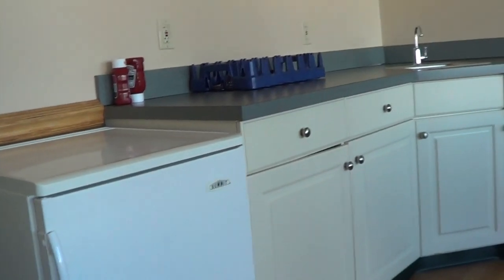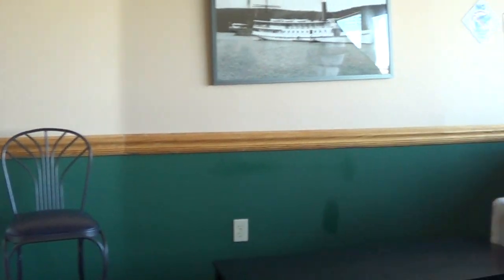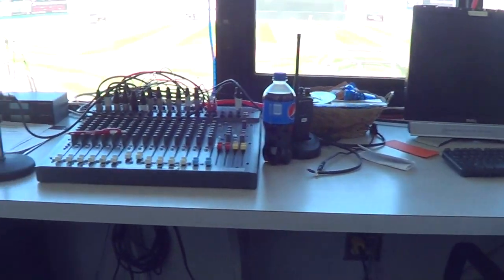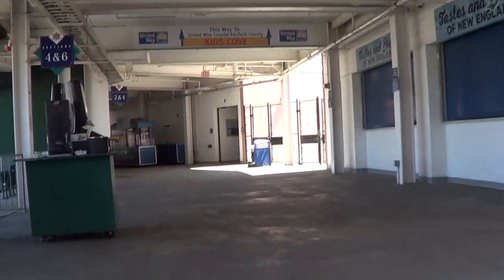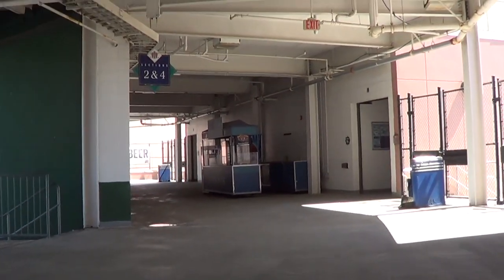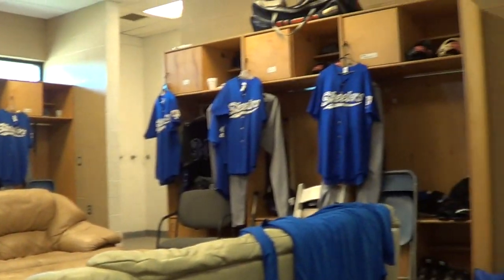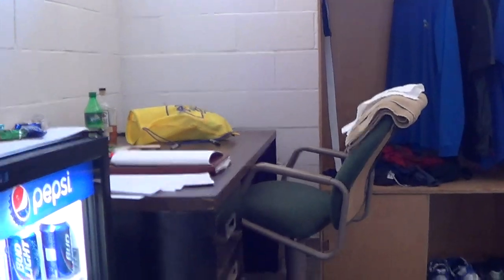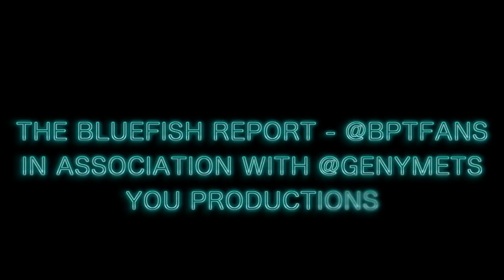Bluefish Tour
A Ballpark tour of Harbor Yard!